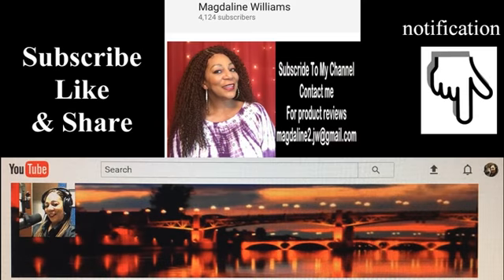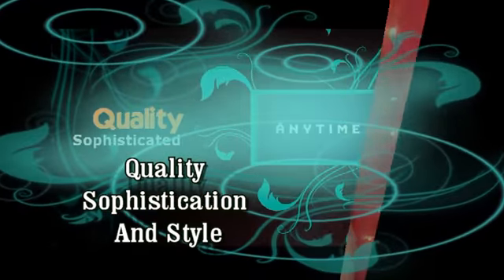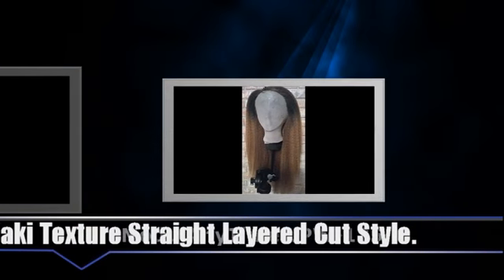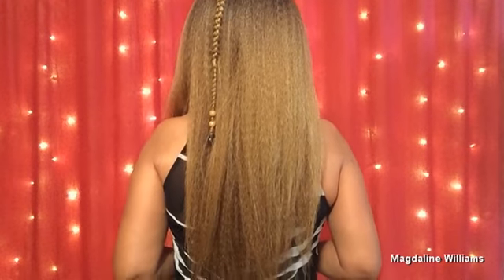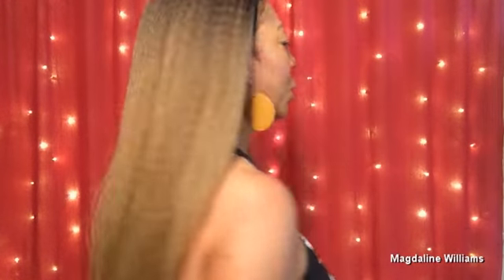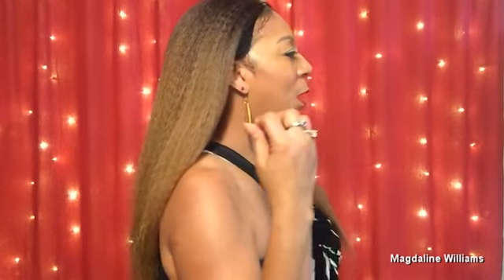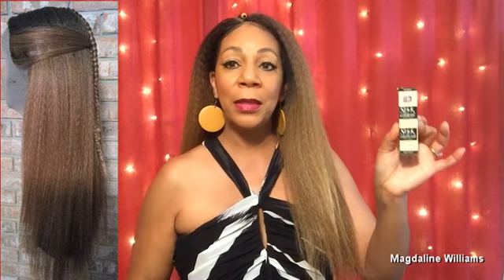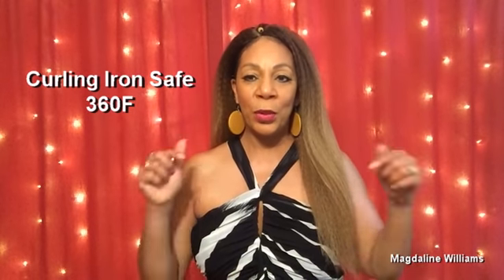Yaki texture Synthetic lace part wig by Modu Anytime LPW-125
This is a beautiful Natural looking Long Yaki texture straight lace part wig by Modu Anytime in a color TT4/30/27S. Click on the link below to order for $32.00.

Products used:
Aussie Mega Moist Shampoo
Aussie Total Miracle 7N1 Conditioner
Smooth'n Shine polishing foaming wrap with olive and tea tree oils